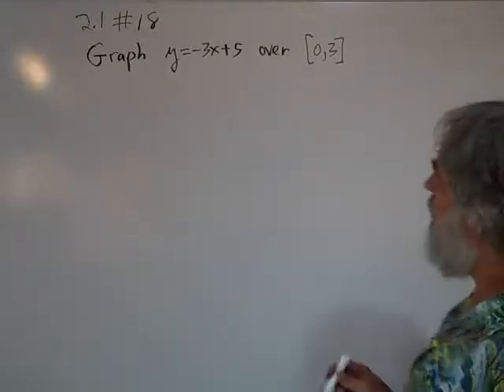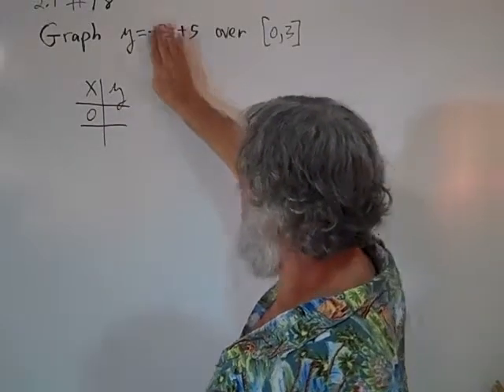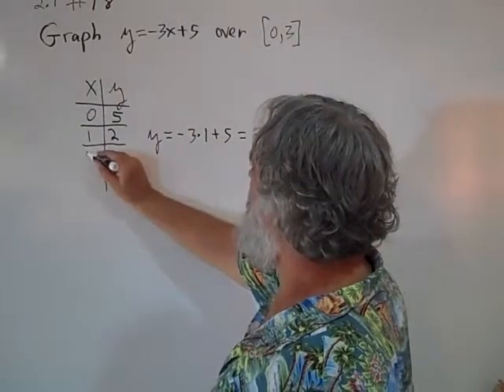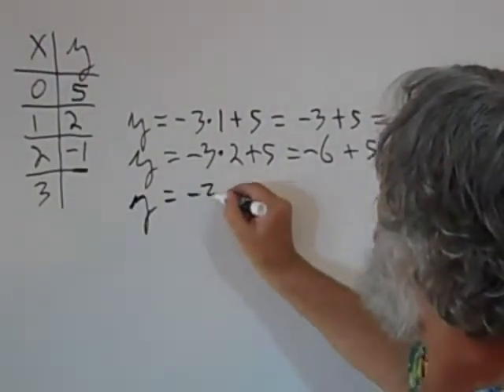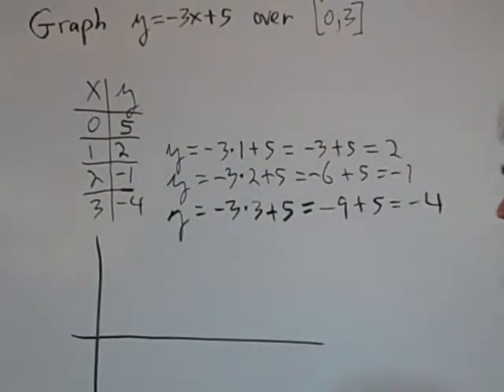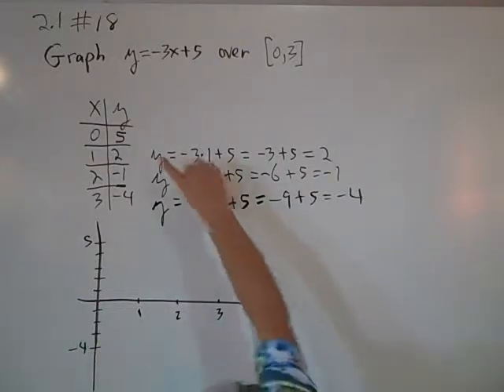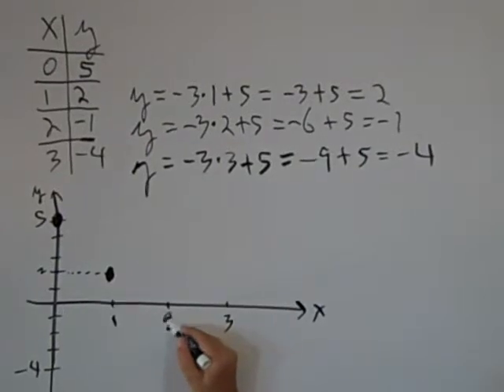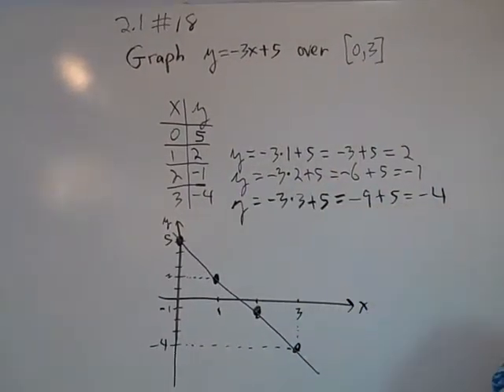IA 2.1 # 18